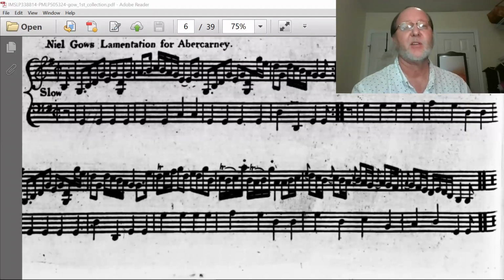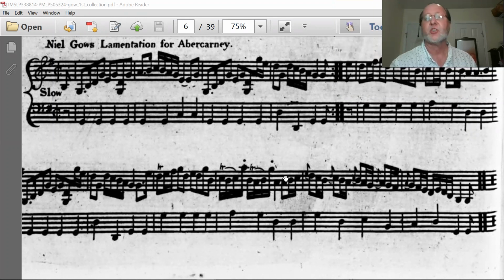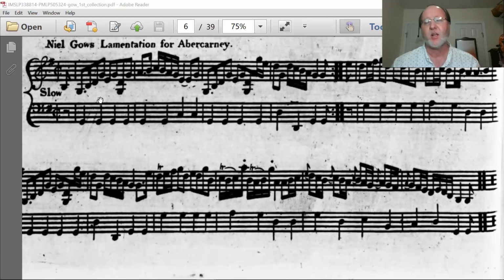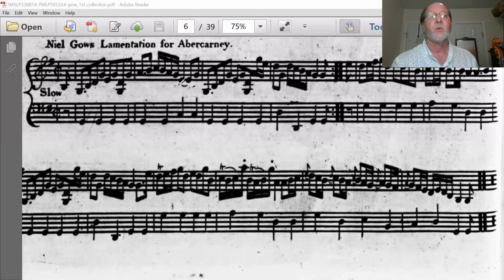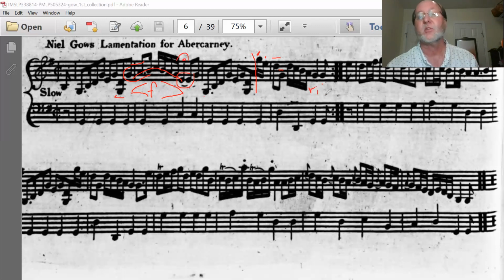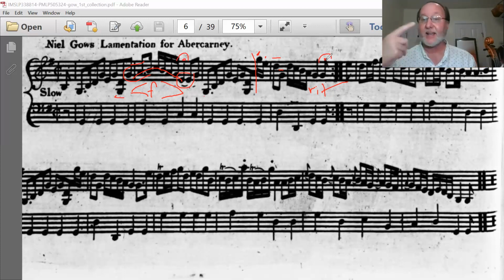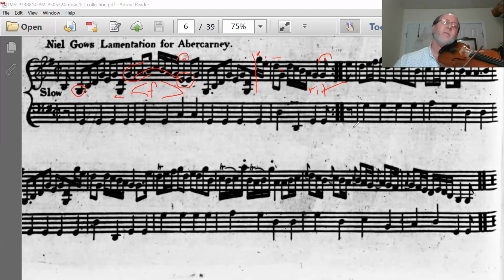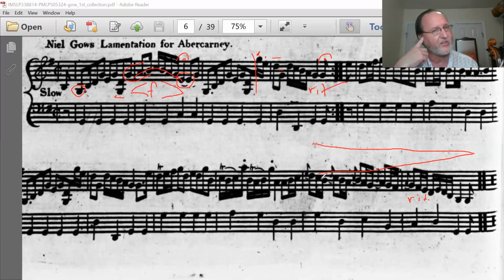How to play an air or lament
I hope you are able to get more out of your airs and laments after these suggestions. Remember, the sky is the limit.